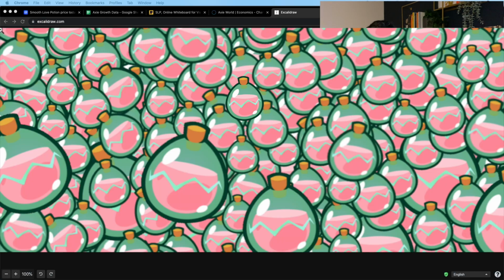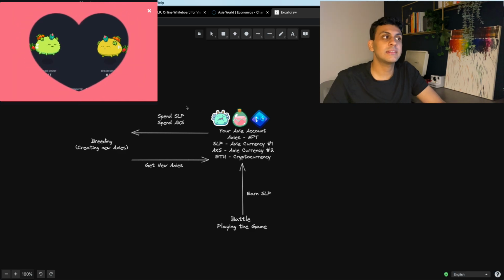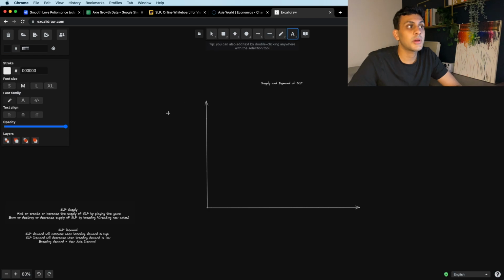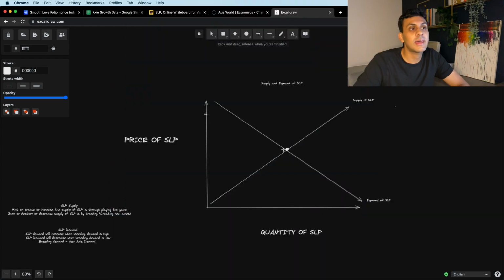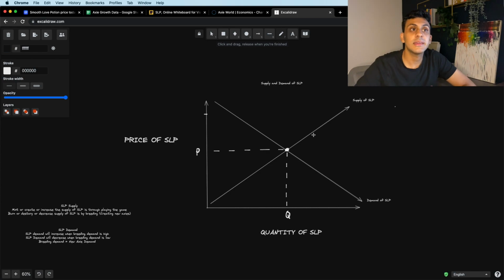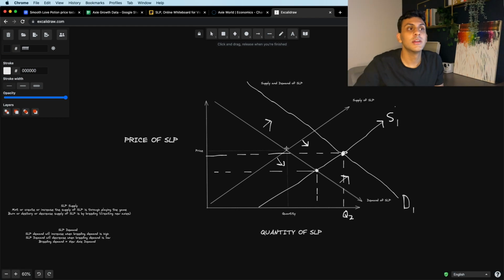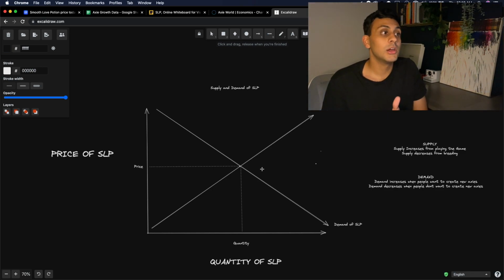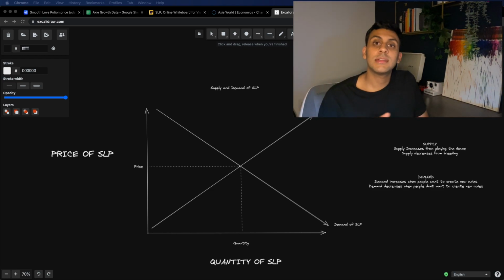SLP Prices Explained // Part 1 of the Axie Infinity Economy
SLP (Smooth Love Potions) is the main in-game currency in Axie Infinity. In this video I will be going over what drives SLP prices over time. This is Part 1 of 3 on the Axie economy.

00:00 - Introduction
00:31 - What is SLP
01:19 - SLP in the Axie Ecosystem
05:21 - SLP Supply and Demand Curves
13:50 - Recent SLP Changes
15:36 - Closing Thoughts on SLP